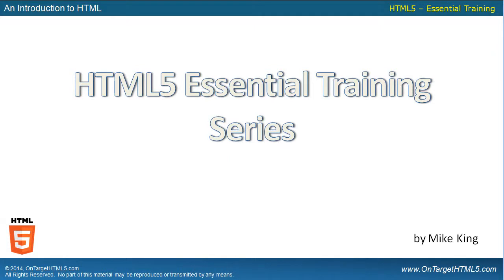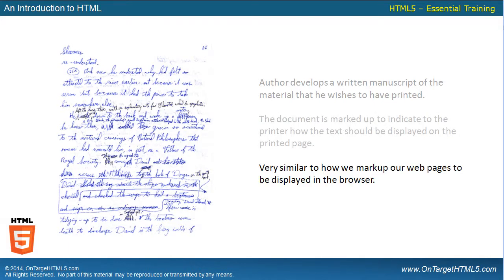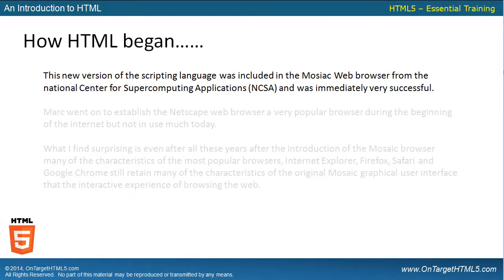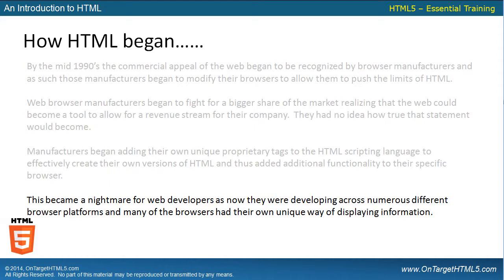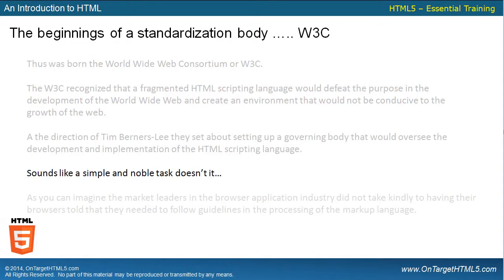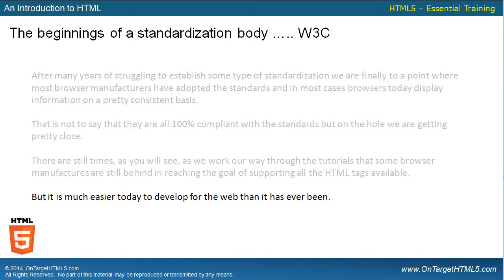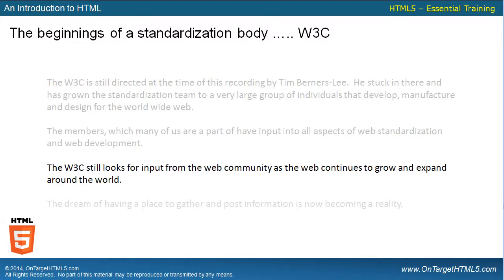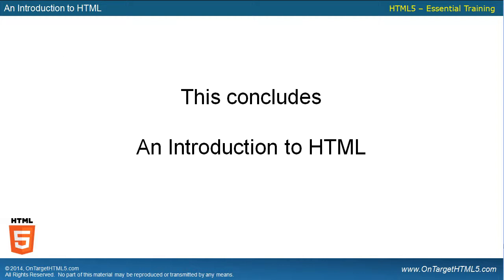003 - A History of HTML / HTML5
In this tutorial we look at the history of HTML and what has led up to the developmental changes that are taking place in HTML5.  This is a good tutorial for anyone that wants to understand where we have come from and where we are moving to in the scripting language development.